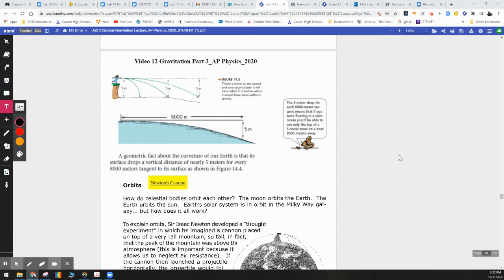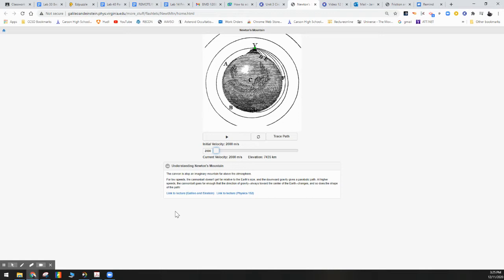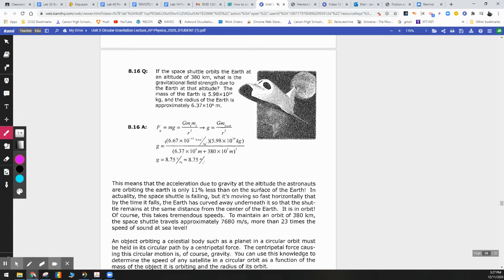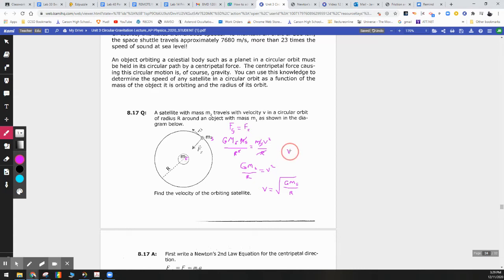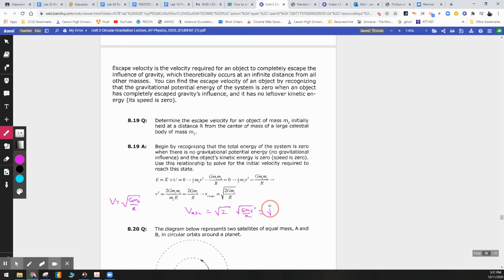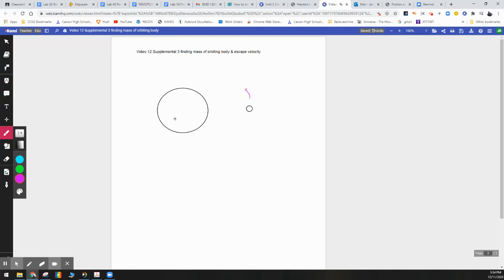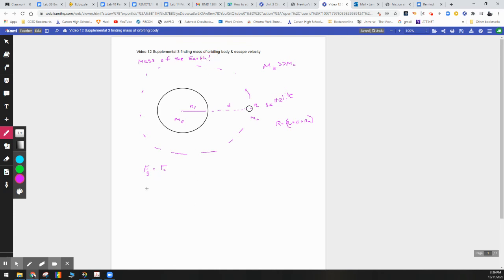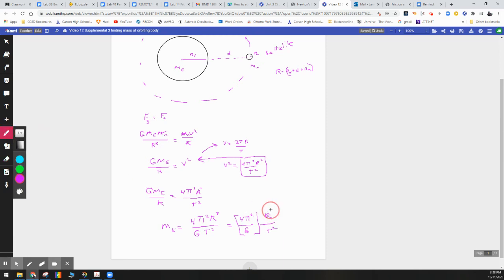VIdeo 12 Part 3 Gravtation_AP Physics_2020